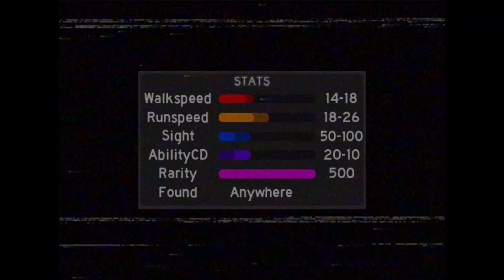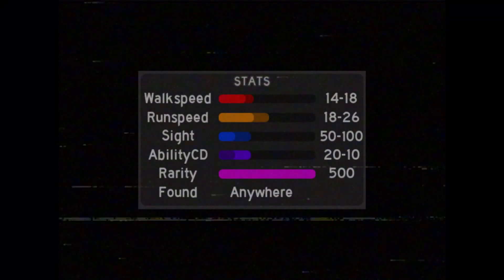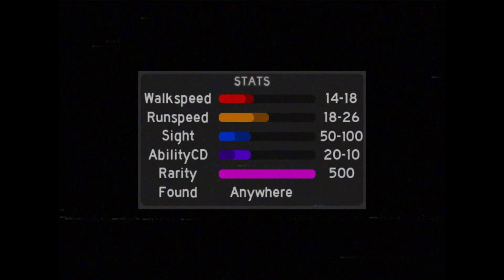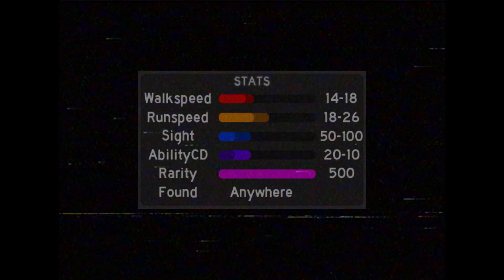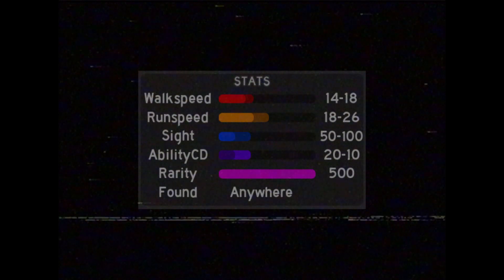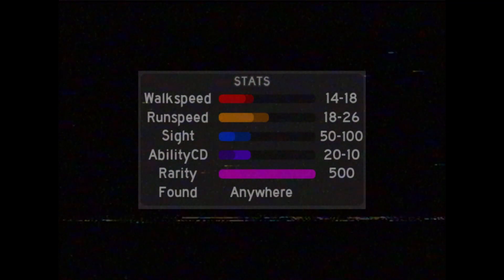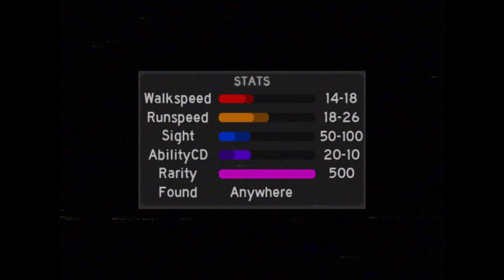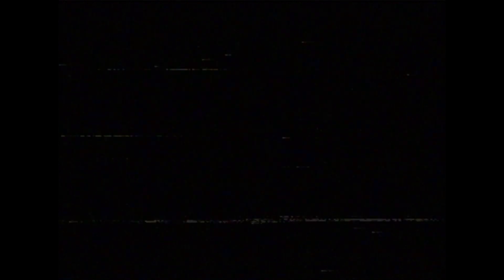Roblox Addition ascension - Wanderer analog (Informative video)